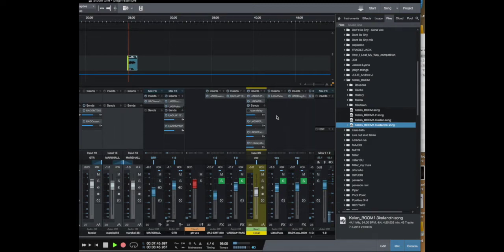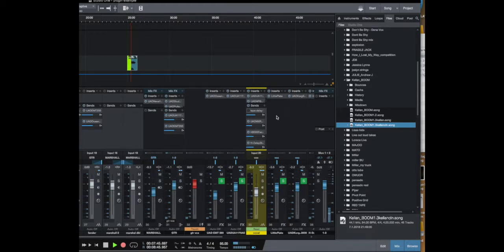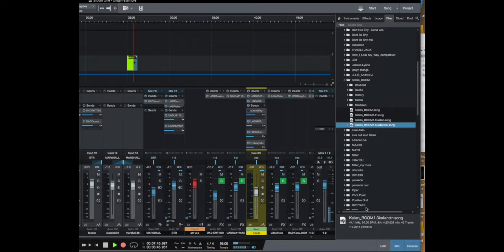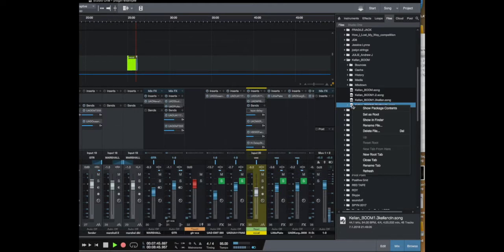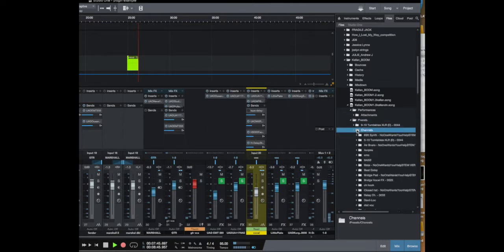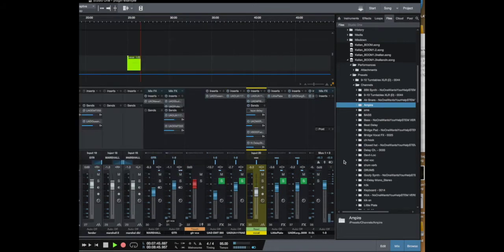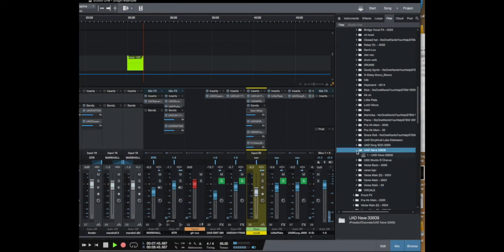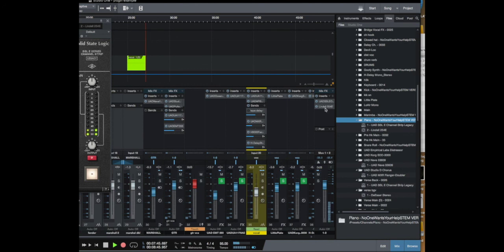Studio One Import Plug In Settings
A quick and Easy way to import plugin settings from one session to another in Presonus Studio One